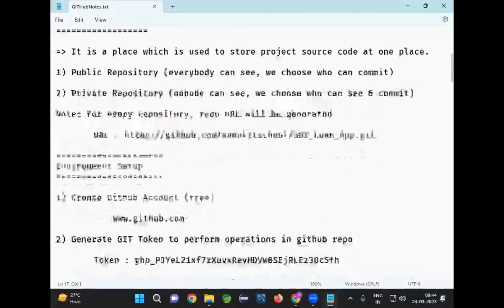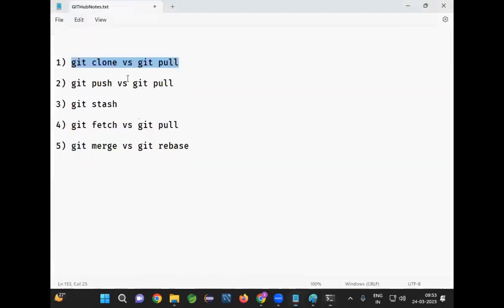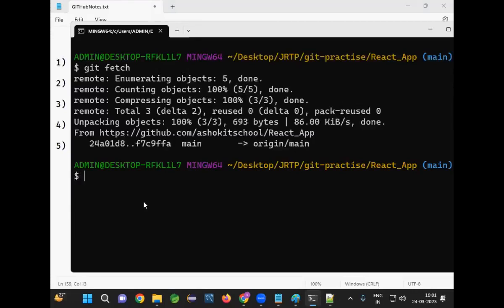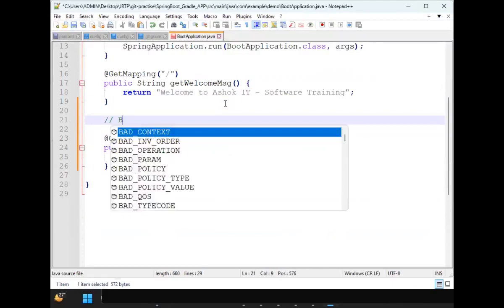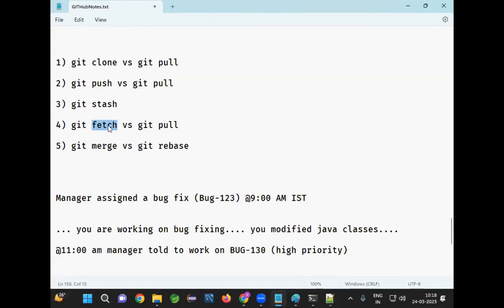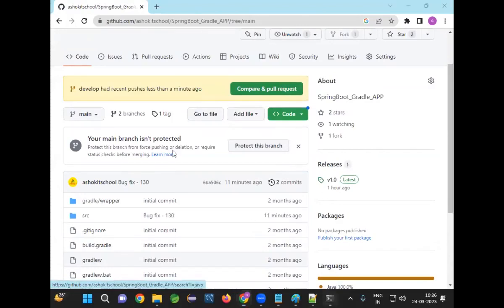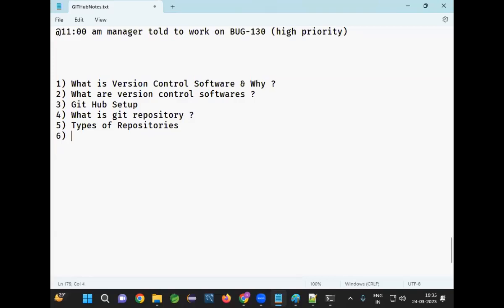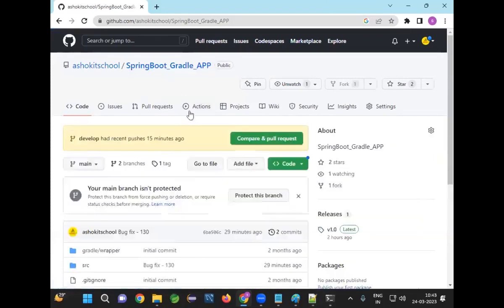Day 08 23 JRTP 24 Mar 23 Ashok IT